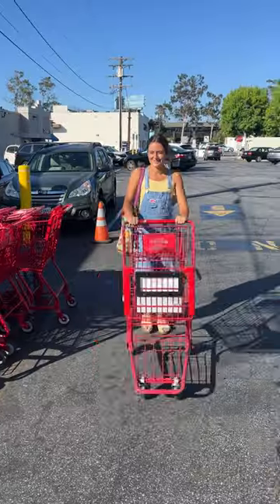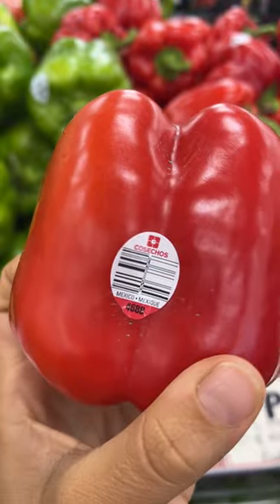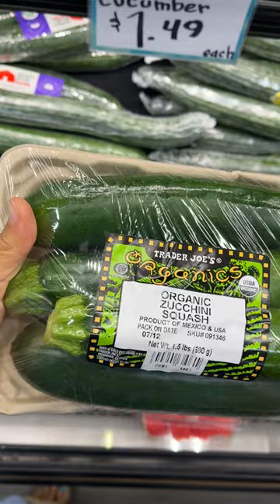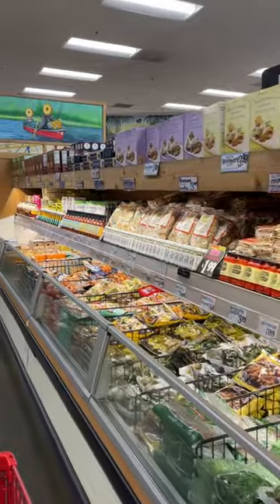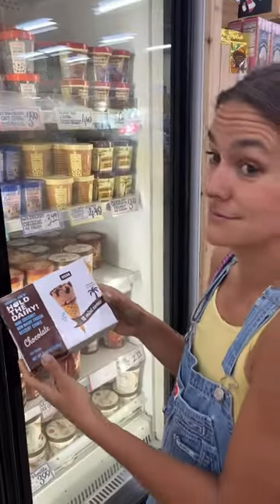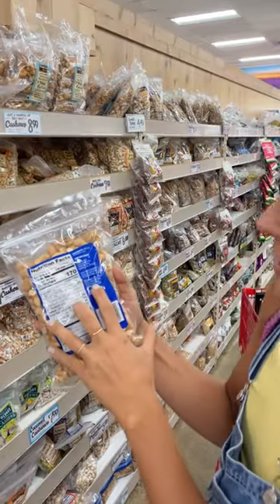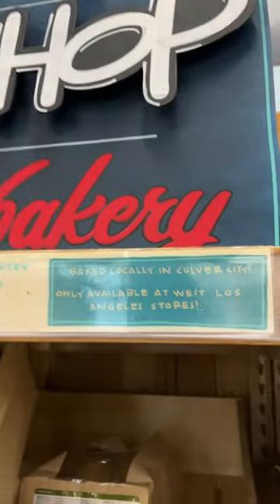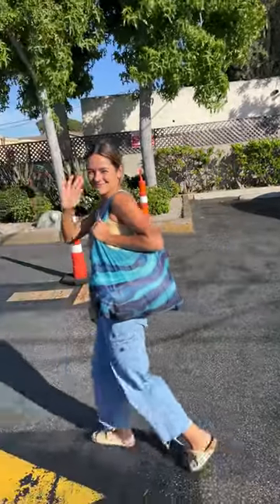Is Trader Joe's Sustainable?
what’s your fav food from traderjoes ? 🌯